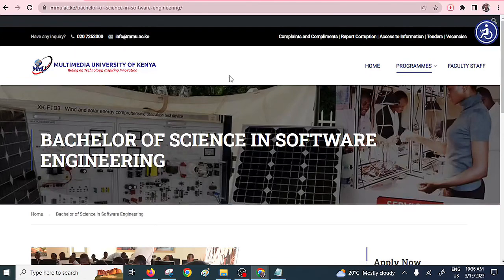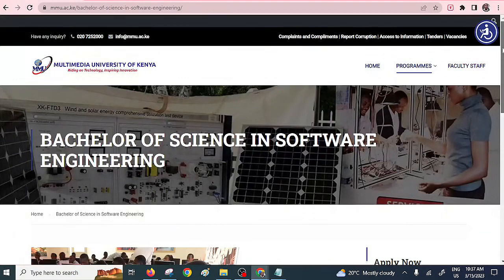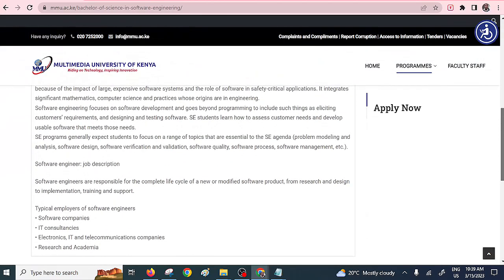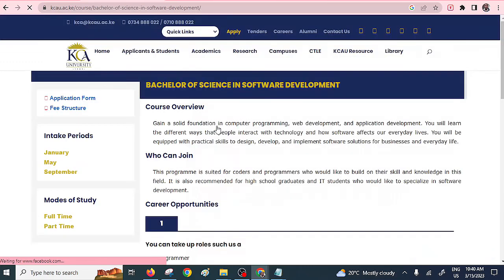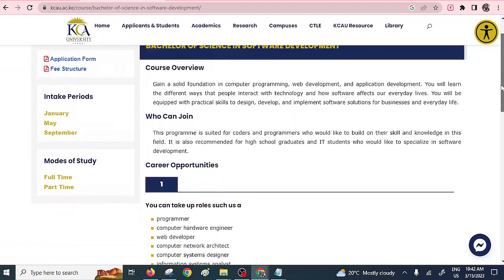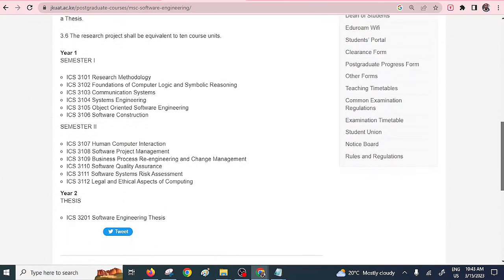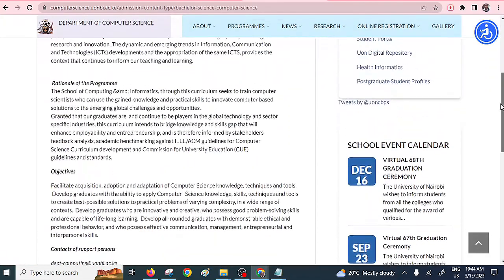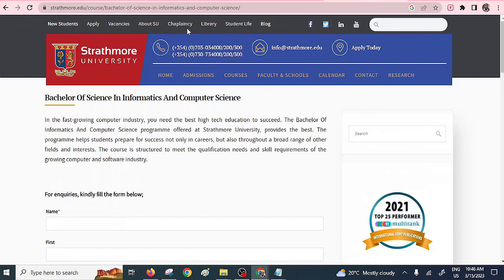Top 5 Universities in Kenya That Offers Software Engineering Course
So, Which UniversitiesinKenya That Offers SoftwareEngineeringCourse? That is the question I will be answering in this video. Because of the ongoing digital evolution, the demand for softwareengineers is at an all-time high.

Software developers are the creative minds behind computer programs. Some develop the applications that allow people to do specific tasks on a computer or another device. Others develop the underlying systems that run the devices or that control networks

Which is the best option? Computer Science or Software Engineering?

- System Software Developers
- Application Software Developers
- Embedded Application Developers
- Web Developers
- Software Testers
- Game Developers

Course Requirements for software engineering
Here are the minimum software engineering course requirements in Kenya (degree):

- Mean grade: C+
Cluster subjects and requirements
- Maths- C+
- Physics- C+
- Chemistry- C+
- English language- C+

Other acceptable qualifications: Any relevant Diploma -from any recognized institution with a credit pass

Other Useful Resources - Link To MarketableCourses In Kenya

10. Best TVET Technical Courses;